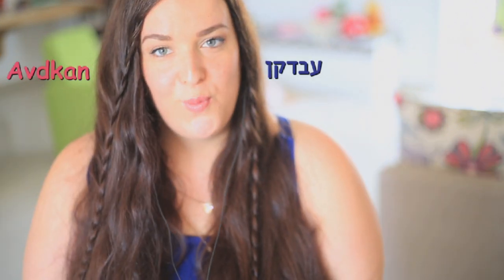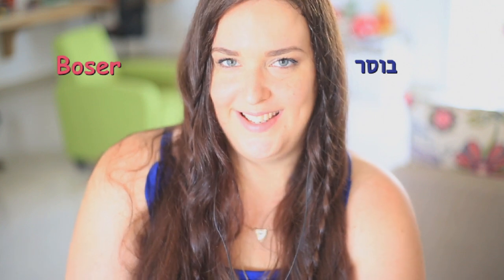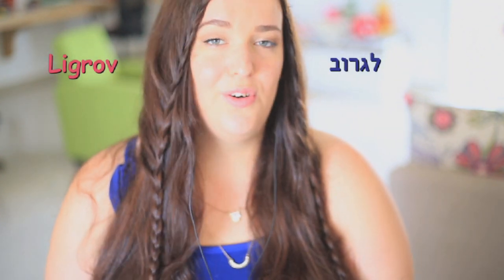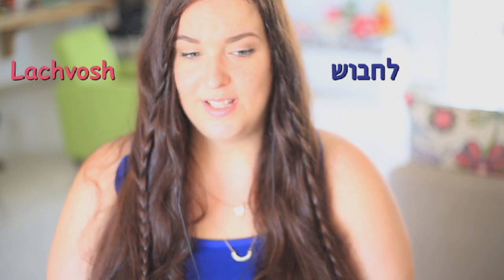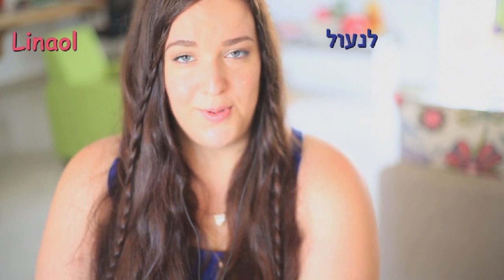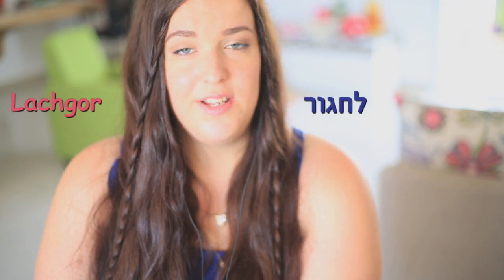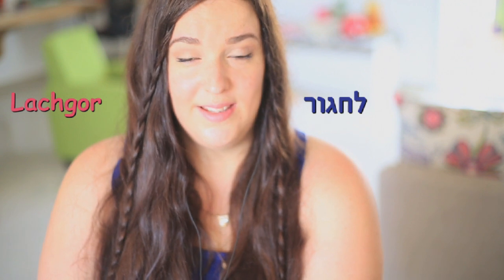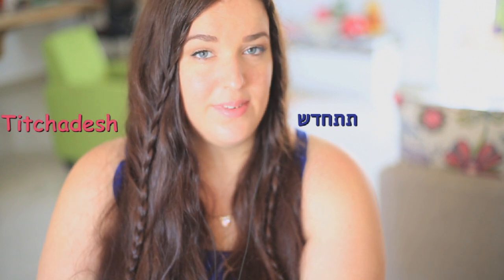ASMR Hebrew Lesson | Words That Only Exist In Hebrew | Soft Spoken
Shalom,
In this video I give you another ASMR Hebrew lesson.
Let me know your feelings.

My Hebrew channel (No ASMR) in the follow link. if you are an Hebrew speaker you might wanna take a glimpse of me:

This is an ASMR video - dedicated to A relaxing visuals and sounds. If you don't know what ASMR is, please Google it.

❥ My wish list is intended to the purposes of this channel